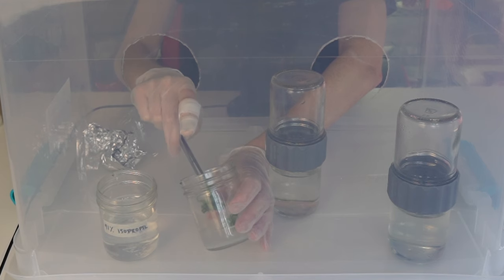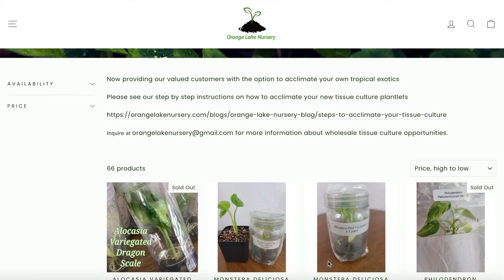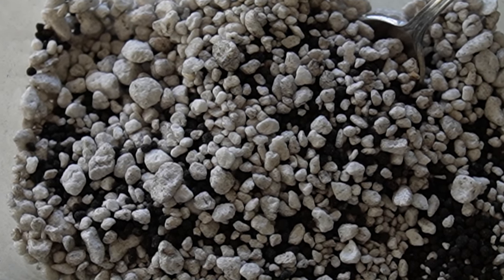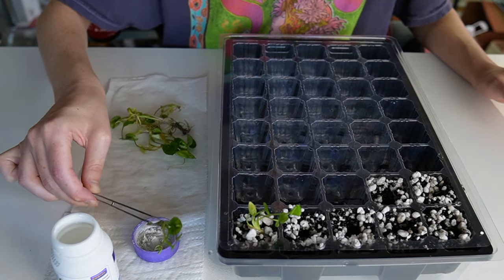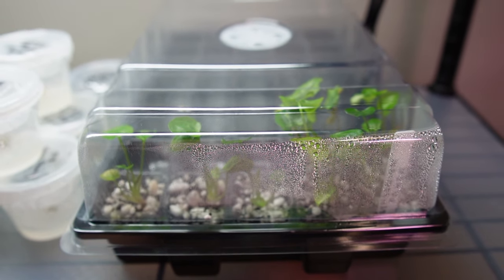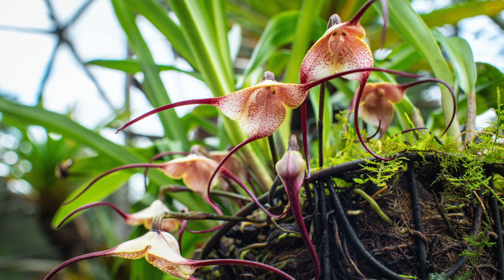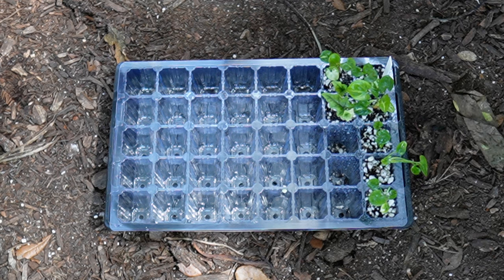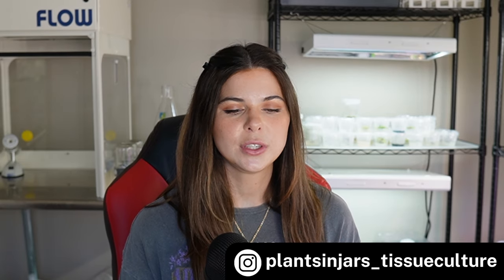How to Acclimate Tissue Culture Plants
Let's acclimate some plants today! Sorry for all the millenialcore sketch comedy and ancient memes. I was possessed by the year 2013.

Supplies used in this video:
• Fluval Stratum
• Rooting Hormone
• LED Lights
• LED Bulbs (if you have a smaller space)

Timestamps:
2:19 Demo
7:10 The First 8 Weeks
9:16 Tips + Tricks